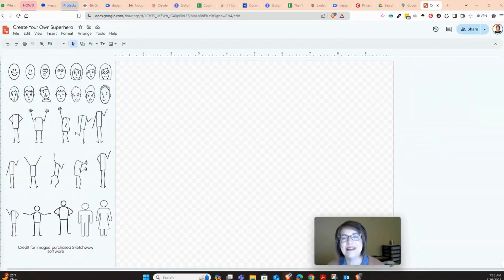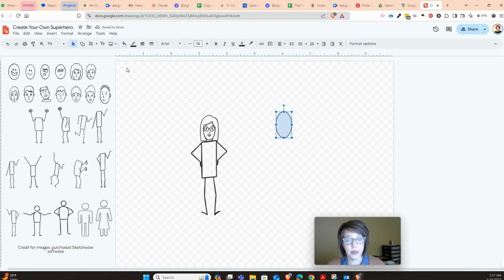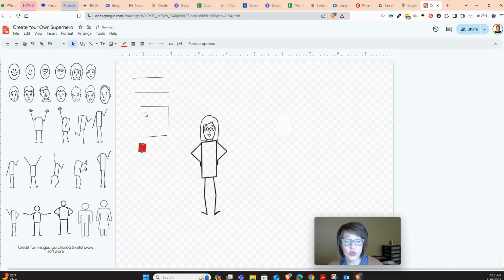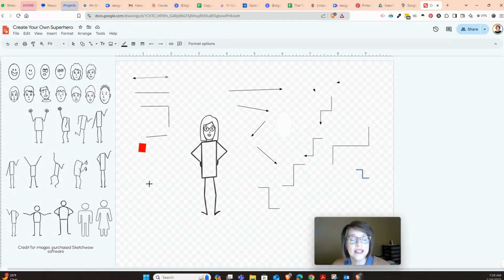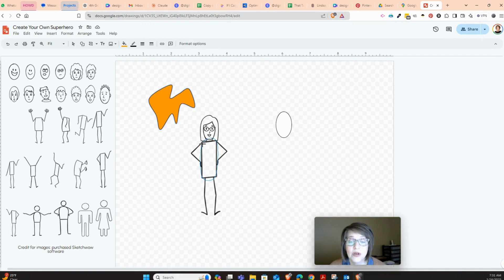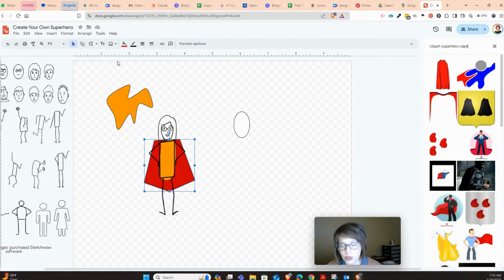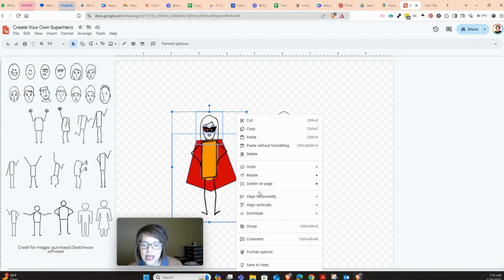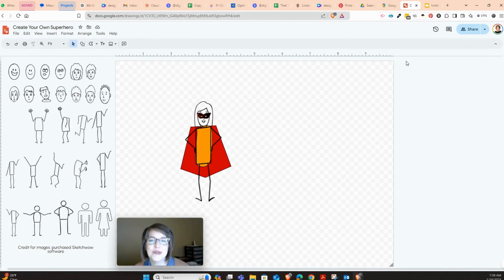🦸 Design Your Own Superhero in Google Drawings | Fun Classroom Project for Kids! 🌟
Bring your imagination to life with this step-by-step tutorial on designing your own superhero using Google Drawings! 🖌️ Perfect for kids and classrooms, this activity lets students create a visual superhero with their own unique powers, costumes, and more.

Learn how to use Google Drawings’ tools like shapes, colors, and text to design a superhero that’s truly one of a kind. A fantastic way to practice digital skills, creativity, and self-expression!